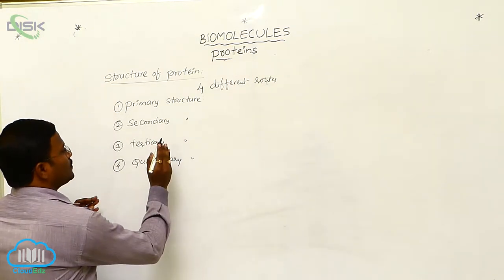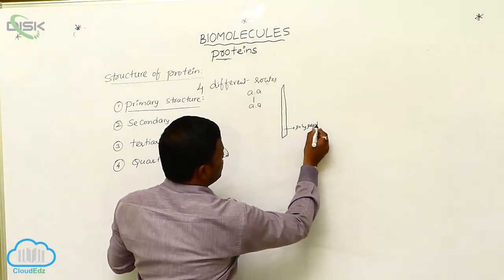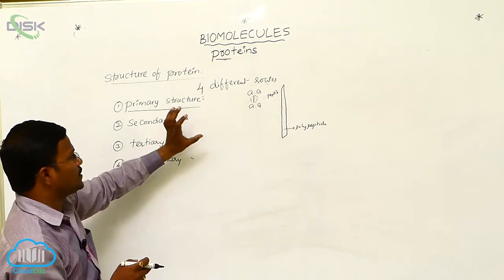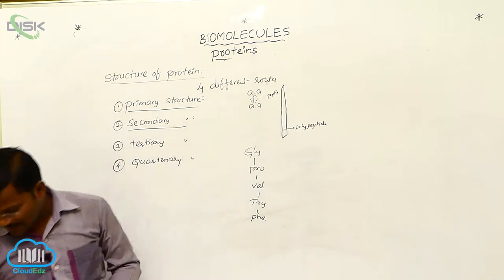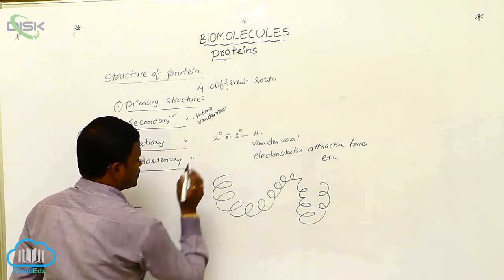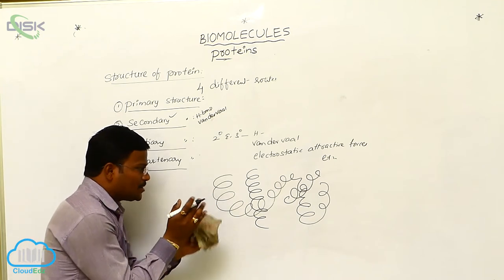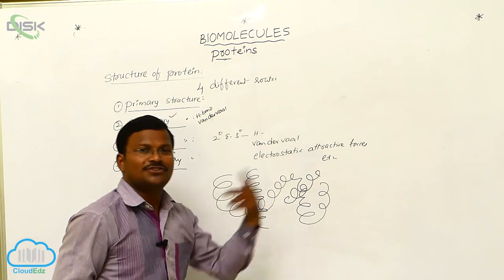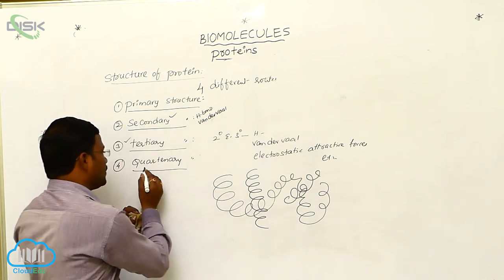Proteins || Structure of Protein 3 || Disk Telangana